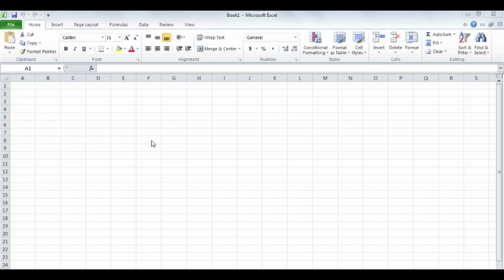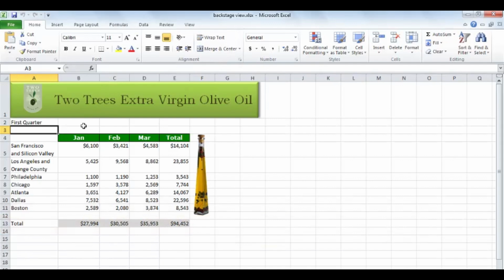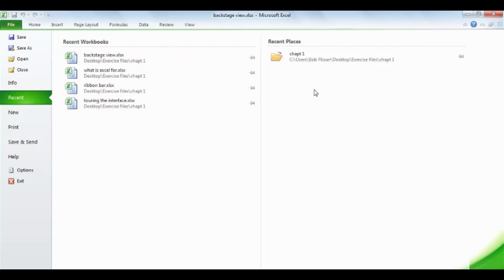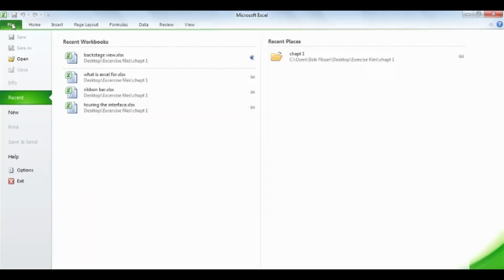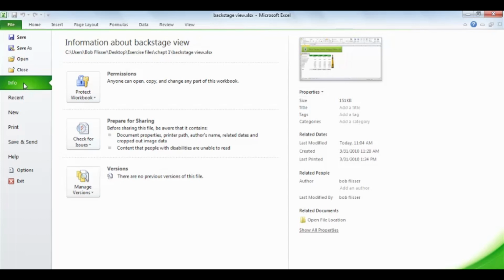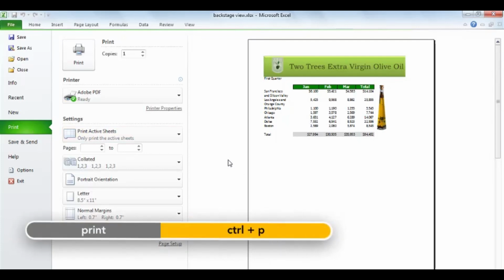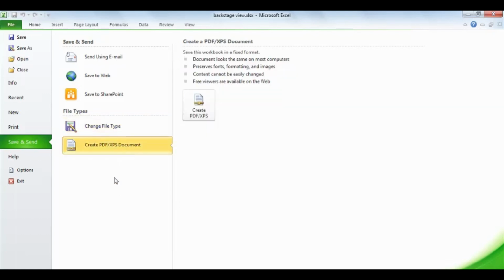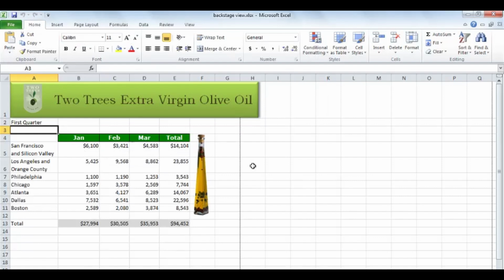Using Backstage view or the File tab in Excel